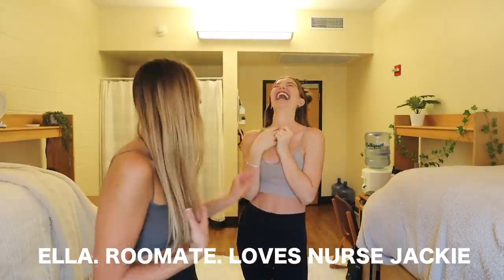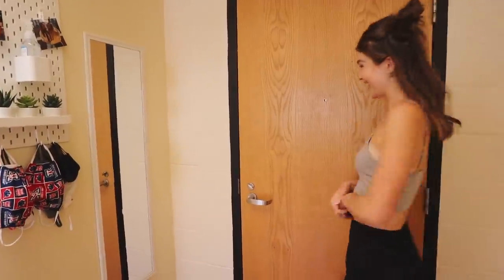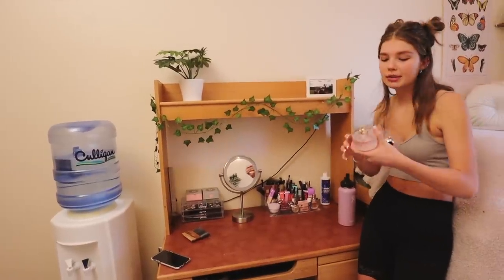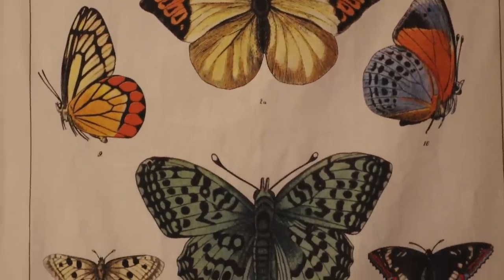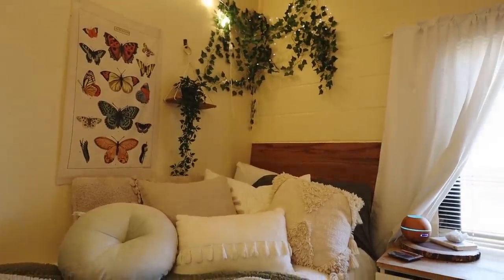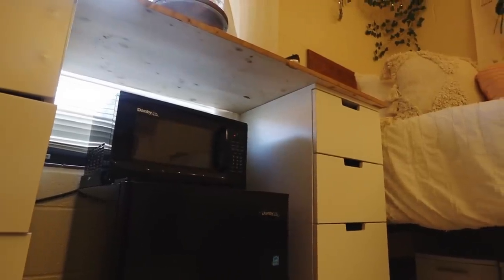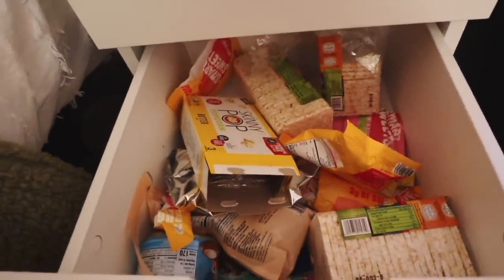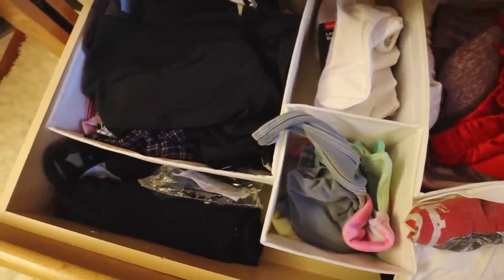DORM TOUR 2020 (freshman year of college)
MY DORM TOUR!!!

I am so grateful to live in my dream dorm with my best friend and I am so happy to show you all today for your own inspiration for your dorm room! We wanted to make it extra cozy just with all of the online classes and we both have had such a positive experience in here so far!

Snapchat: elliethumannn (add me I finally made one wahooo)

Ellie